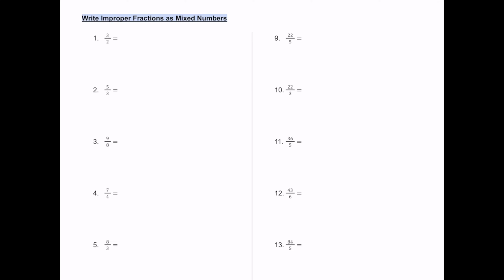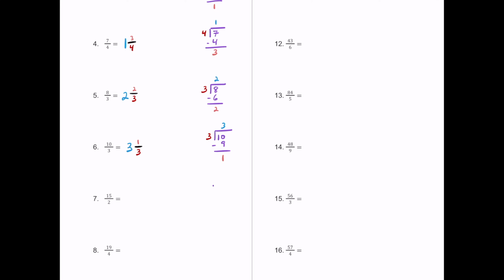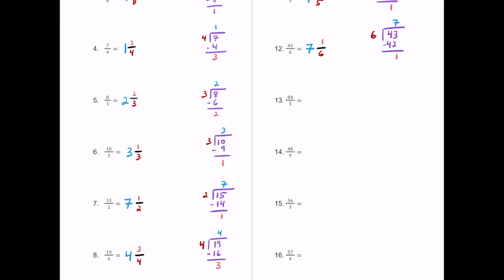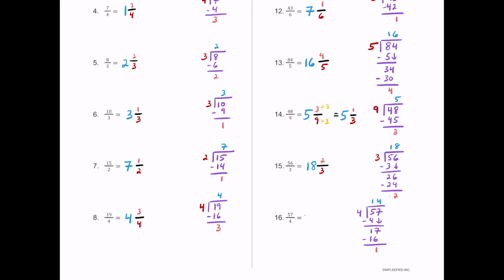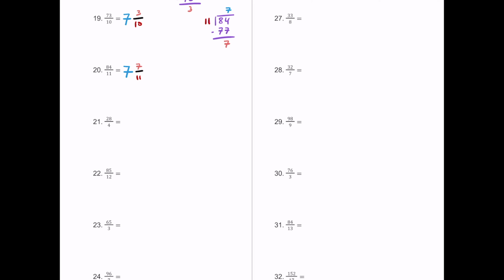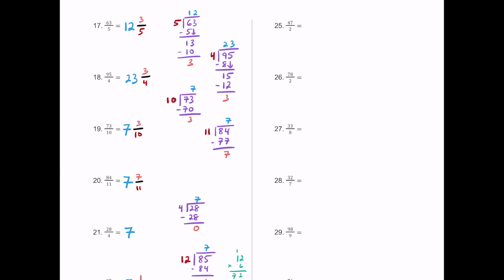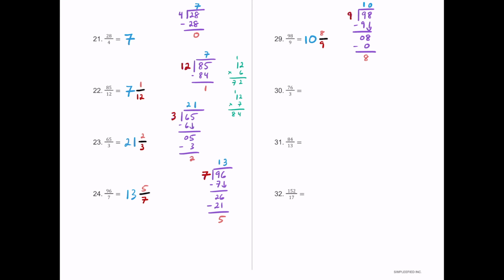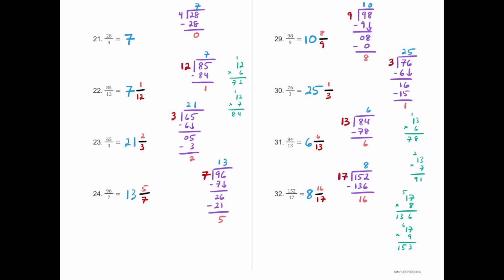Rewriting Improper Fractions as Mixed Numbers [32 Practice Problems]